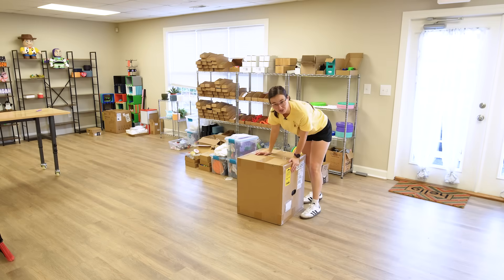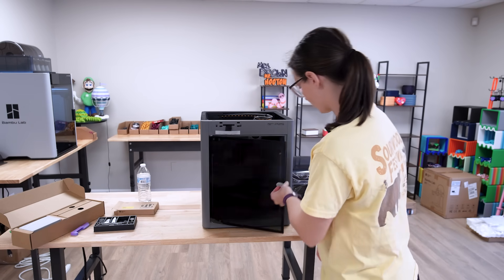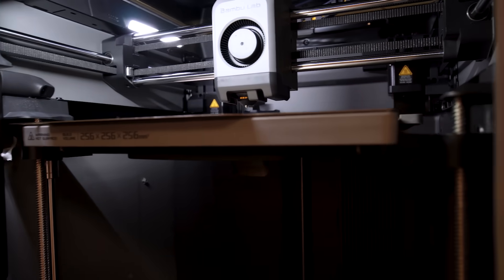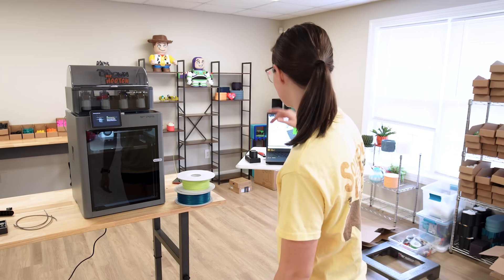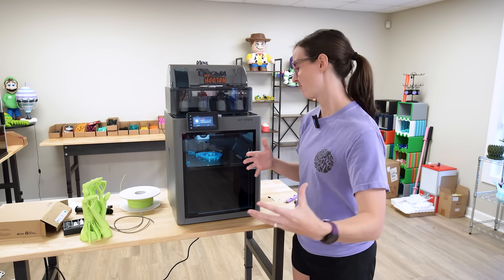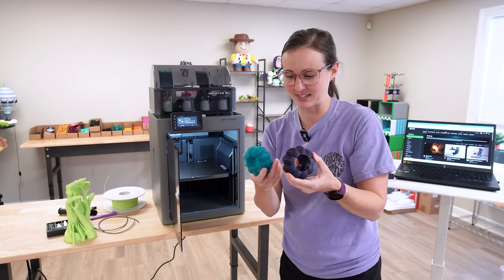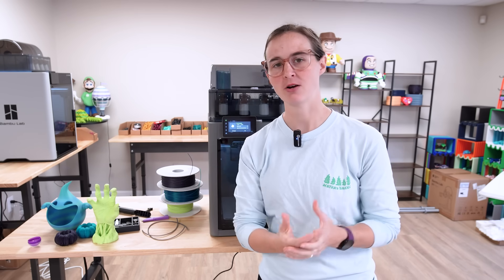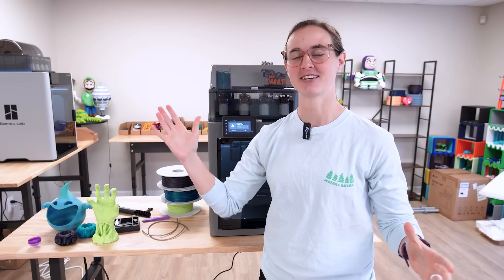Bambu Lab P2S - Worth the Upgrade? Watch Before Buying!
Welcome back to another Macy Makes video. I run a small 3d print farm out of my home and maker space. Today we're unboxing and testing out the NEW Bambu Lab P2S.
Chapters at the bottom in case you only want to watch a portion of the video. Hope you guys enjoy :)

Thank you guys so much for watching, we finally made it past 38,900 subscribers!!! Thank you so much!

💜Anycubic Kobra S1

💛Sunlu (amazon)

Other Supplies:
💙Filament Dryer - Eibos Polyphemus
💙Butane Torch
💙Shipping Scale
💙Cardboard Storage Bins
💙Table Top Tape Dispenser
💙Label Printer
💙NFC tags
💙Mini Vac

Chapters:
Intro 0:00
Unboxing 0:22
Test Prints 5:19
Final Thoughts 14:49
Outro 17:08